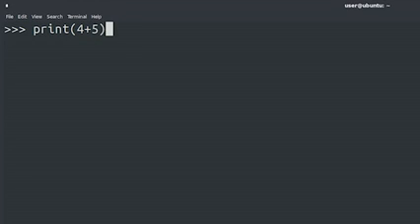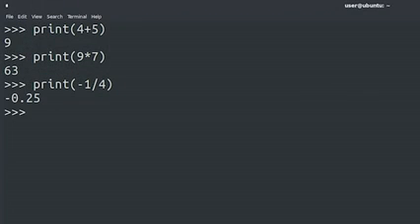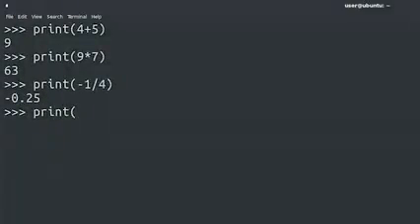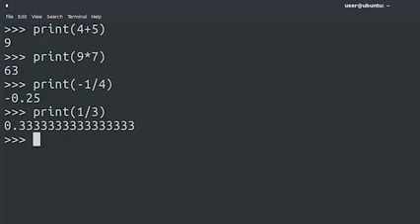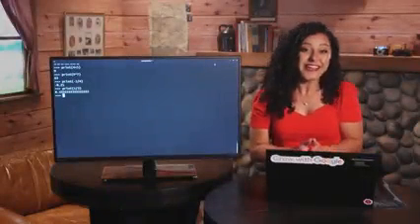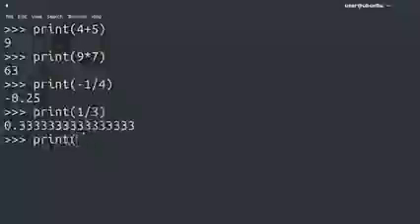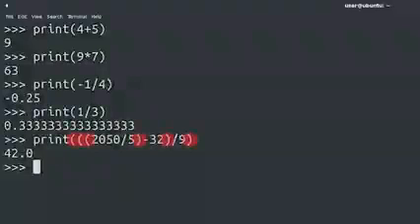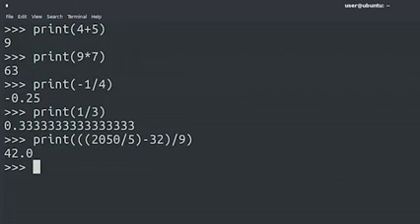Phyton can be your calculator